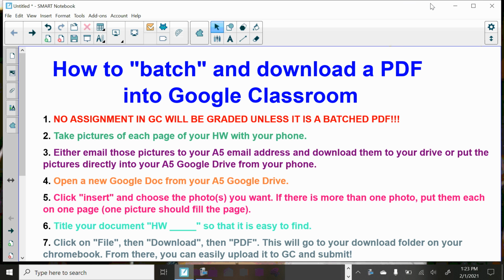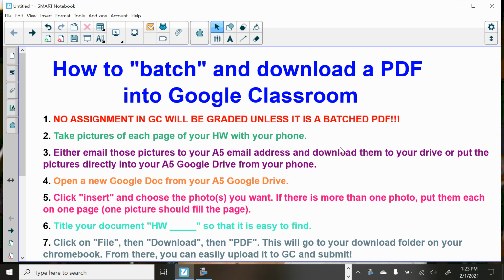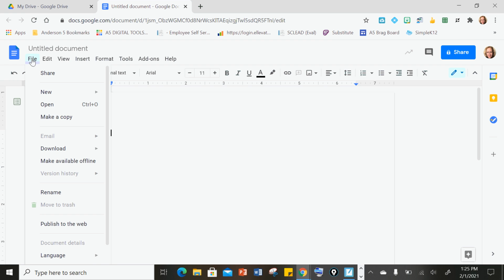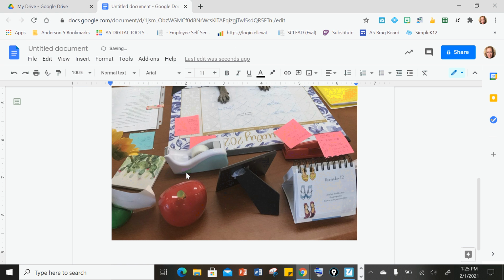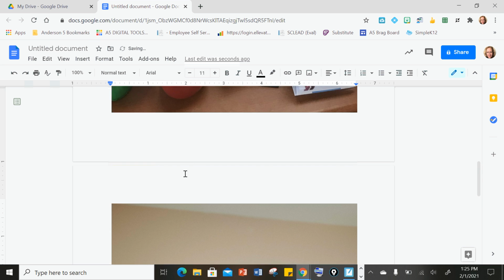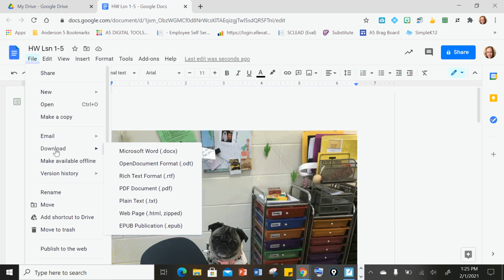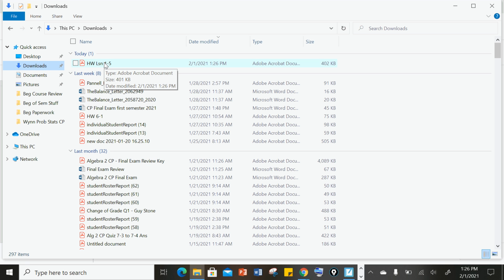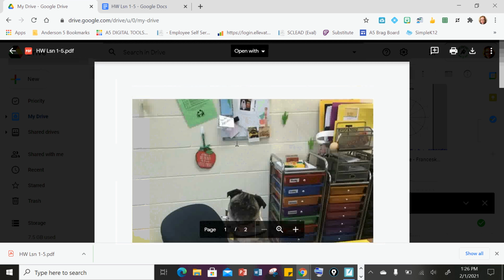How to make a batched PDF